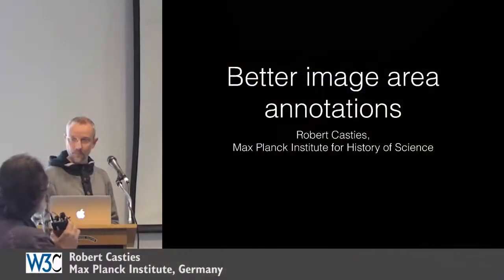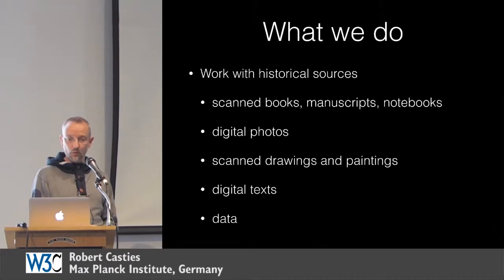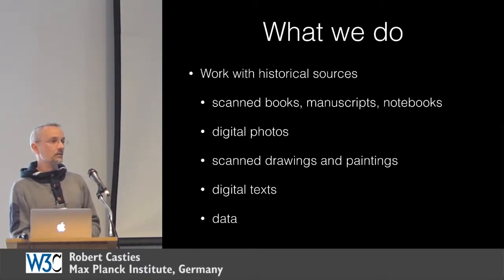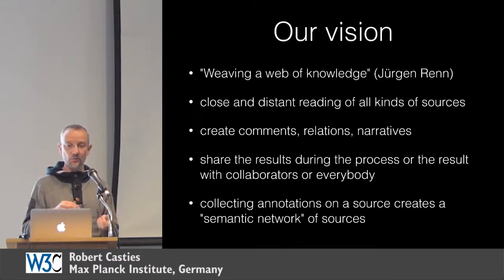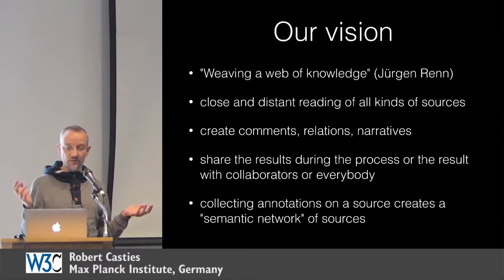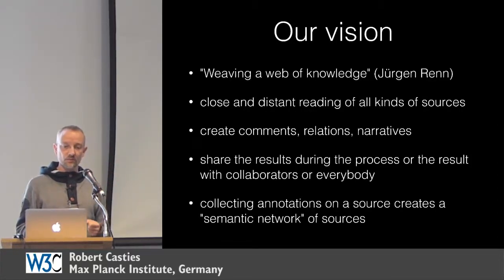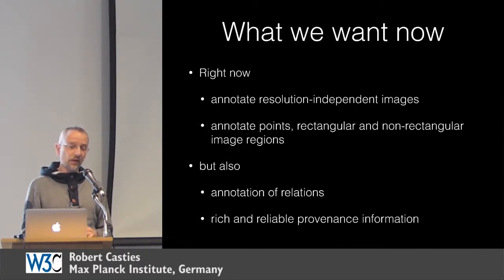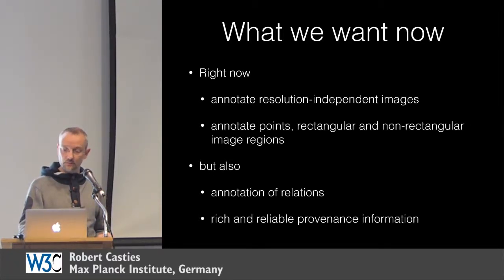Better Image Area Annotations ~ Robert Casties @ W3C Web Annotations Workshop